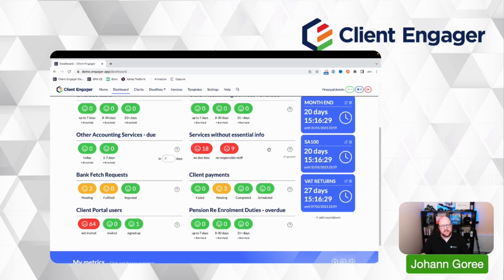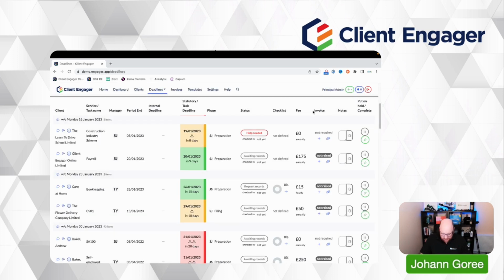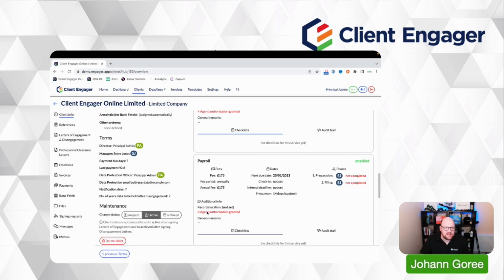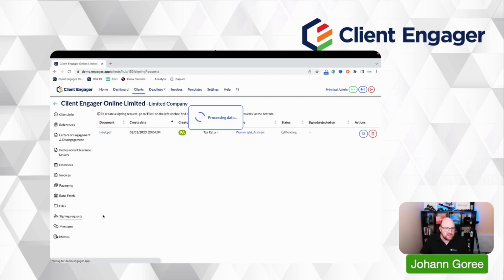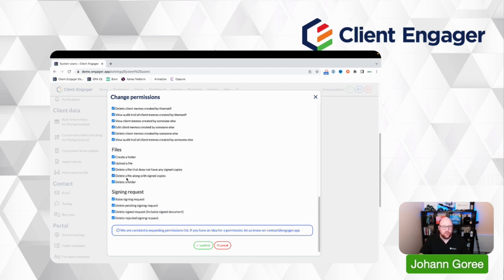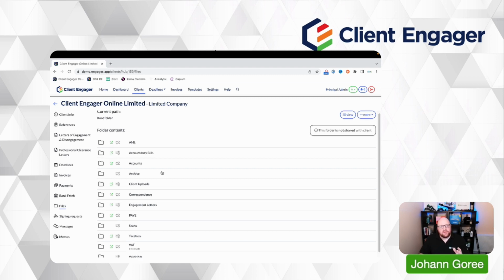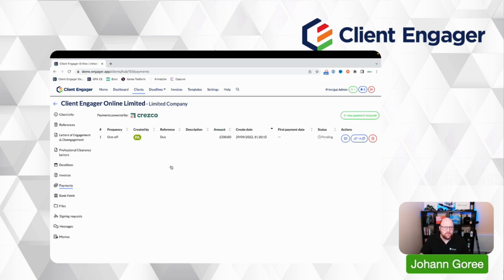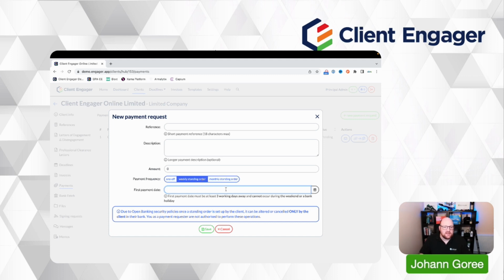E-Signing, Client Overview and UX Improvements | Engager Update 12 Jan 2023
This update to Engager, practice management software for accountants and bookkeepers, includes e-signing improvements, a tidier client overview and several user experience tweaks.

Johann takes you through the latest updates, including e-signing, standing orders by @crezco4467 and lots of tweaks to improve user experience. Highlights include a more focused client portal widget, a clearer checklist prompt, records location on the client overview and filters for signing requests.

In this video:
- The client portal widget now only shows active clients not yet invited
- Completing a job now prompts you to finish its checklist first
- Records location for each service shows on the client overview
- Services on the client overview are split into active and inactive, with the audit trail kept
- Signing requests can be filtered and sorted by date, document name or creator

Chapters:
0:00 Introduction and overview
0:33 Client portal widget
1:04 Checklist prompt on completion
1:36 Records location
2:09 Active and inactive services
3:12 E-signing requests

FAQs:
Q: Can I see where a client's records are kept?
A: Yes. The records location set for each service shows on the client overview.

Q: Can I sort signing requests?
A: Yes. You can filter and organise signing requests by date, document name or creator.